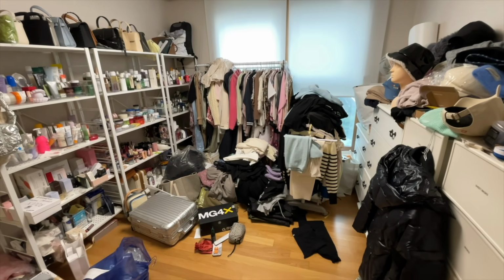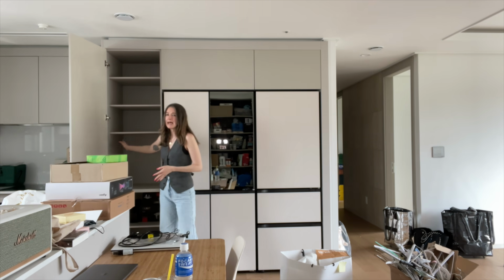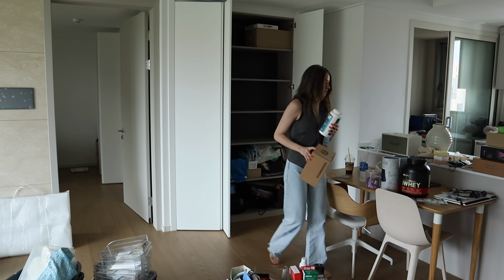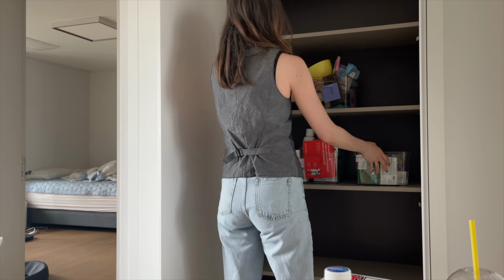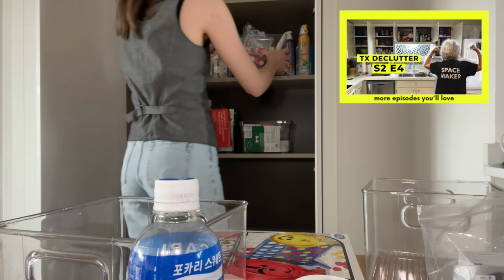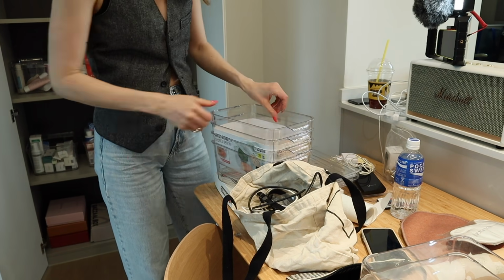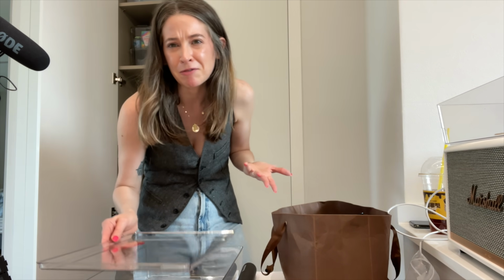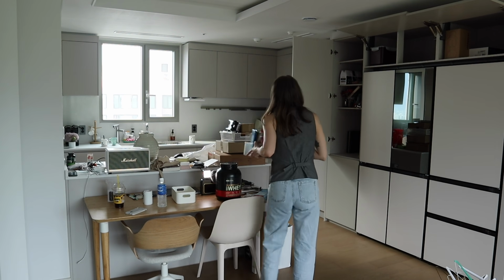Cluttered Pantry Transforms into Hidden Home Office 👕 STRESSED & OVERWHELMED By Her Closet (pt 8)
Get your copy of "The Mindful Art of Space Making - How to Declutter When You're Overwhelmed “ - AVAILABLE NOW!
📘 Amazon Hardcover or Kindle Ebook